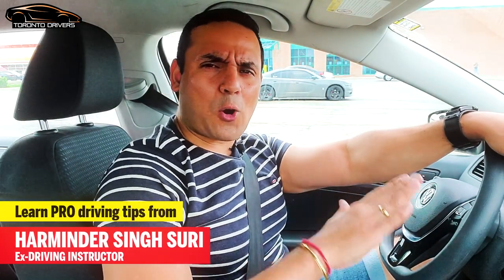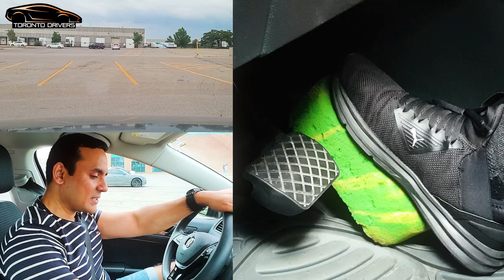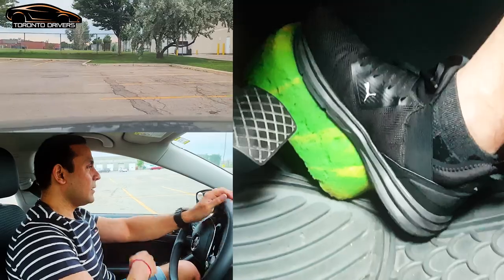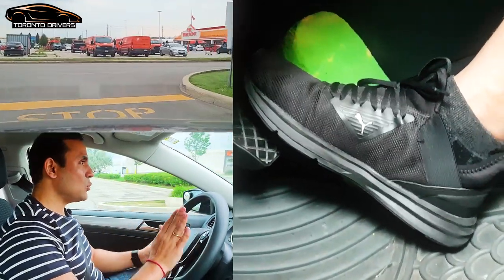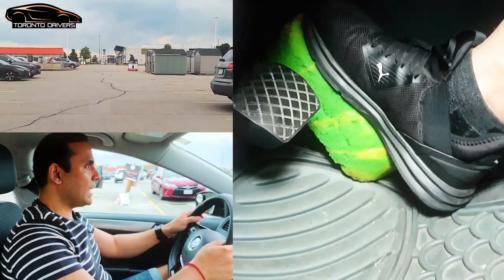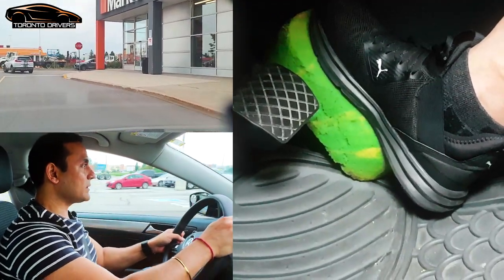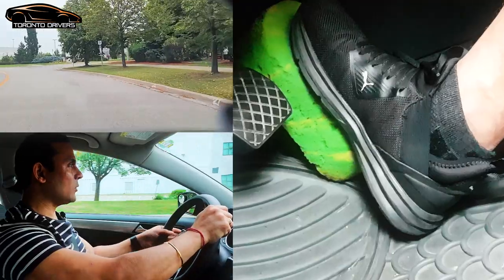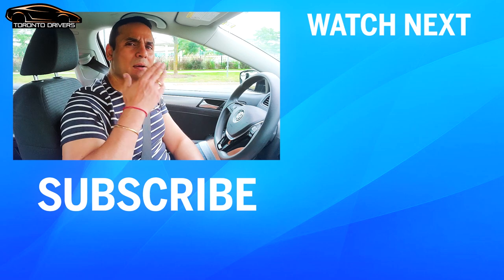Turning Tips - KNOW how HARD to PRESS the GAS PEDAL when TURNING | New Driver Tips | Toronto Drivers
A lot of new drivers wonder how much they should be pressing the accelerator/gas pedal when making turns. In this video I show you how much you should be pressing the gas pedal. Hope you like the video. Cheers!

**CAUTION: Do not try the SPONGE BOB METHOD in your car. It can be dangerous.